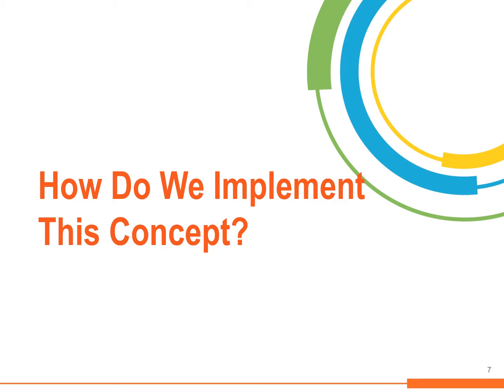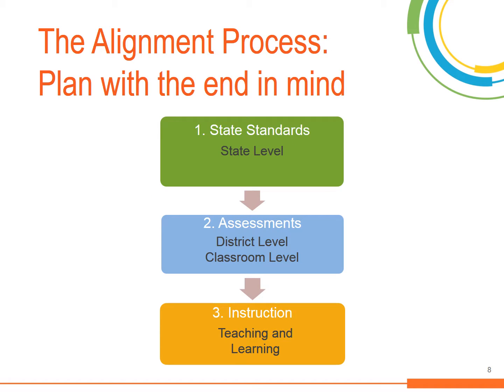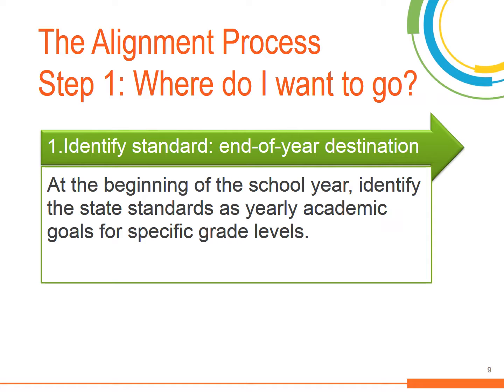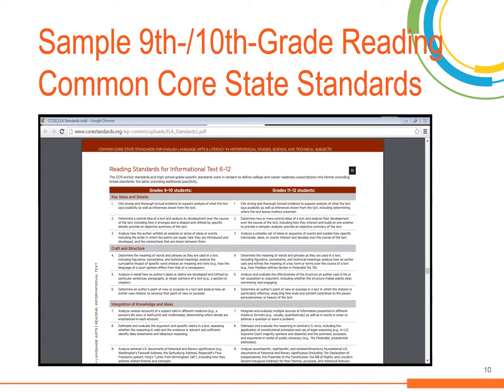Alignment and Planning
A Guide Through the Classroom Assessment Process - Module 2